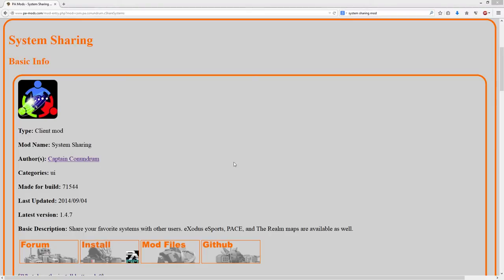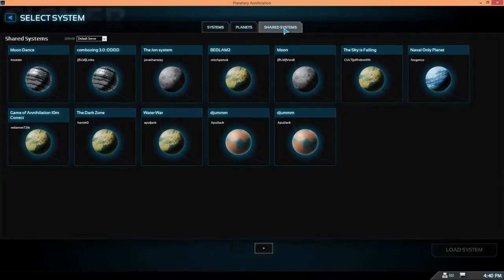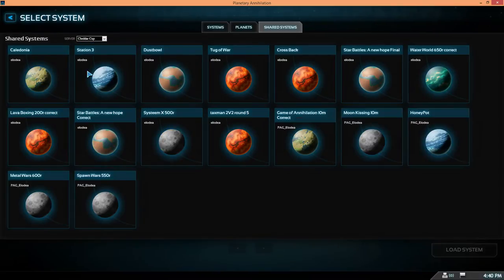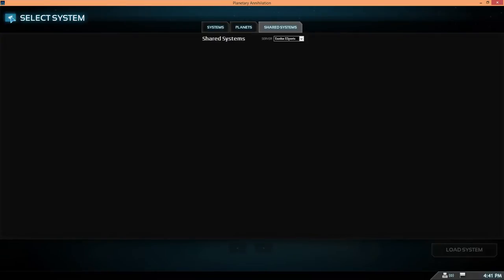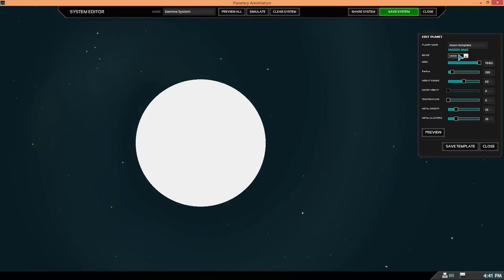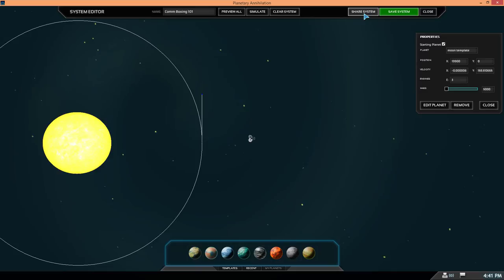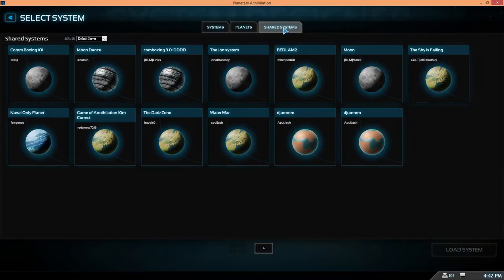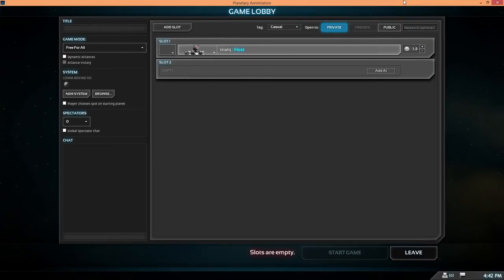PA Mods - System Sharing - Planetary Annihilation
Showcasing the Planetary Annihilation mod "System Sharing".